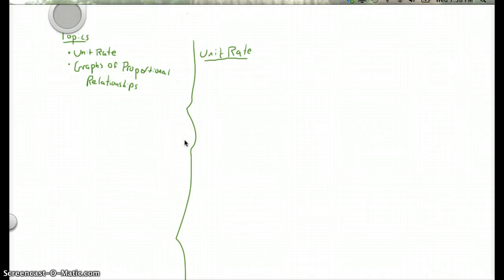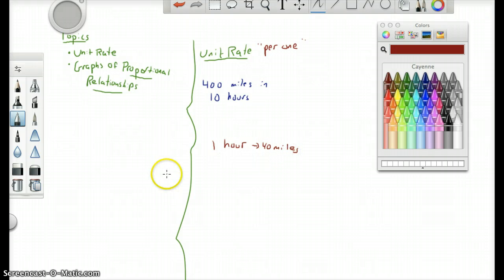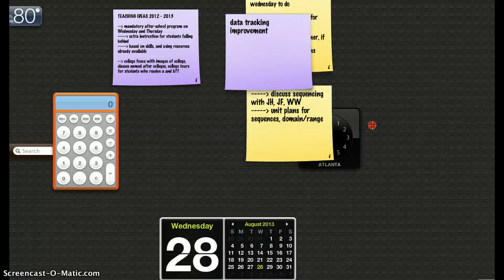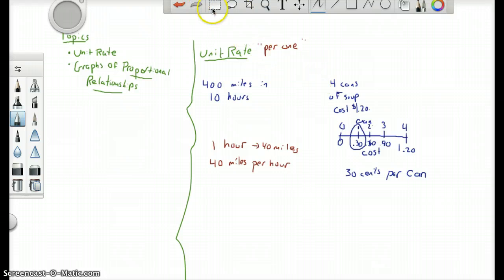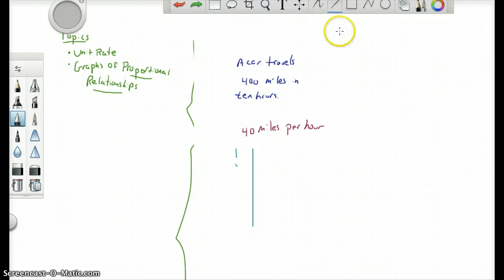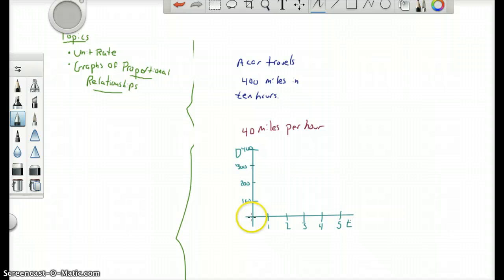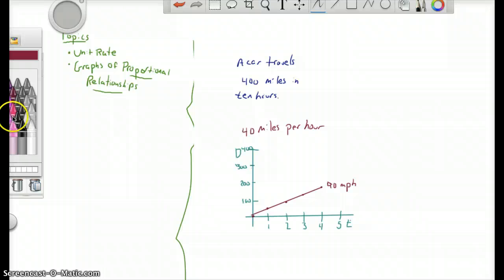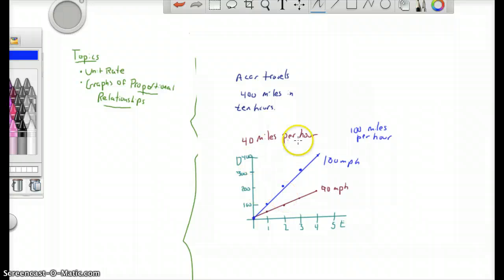Lesson 2 - Unit Rates